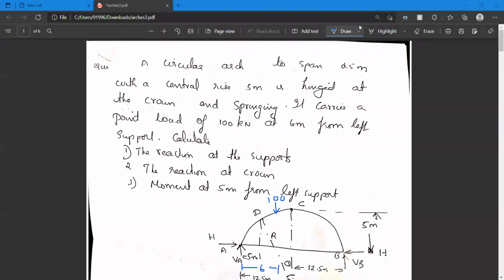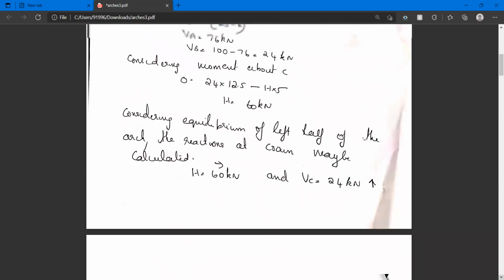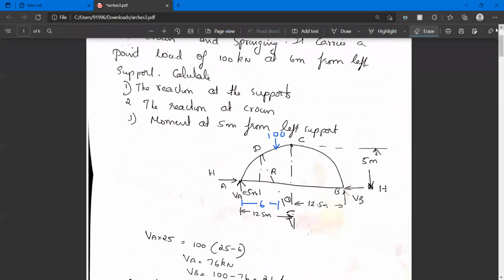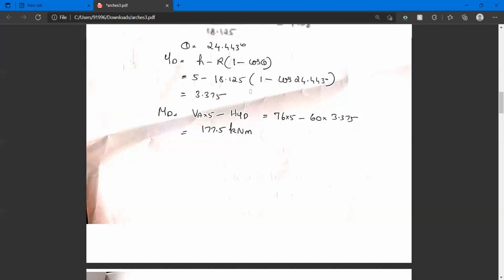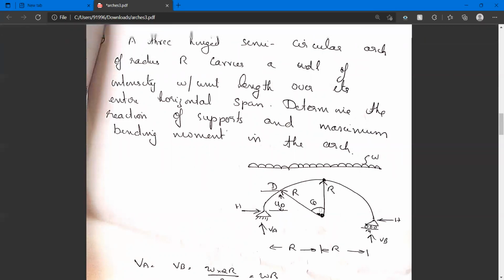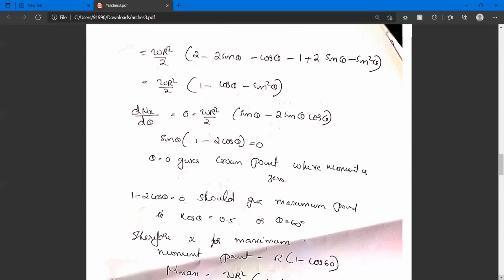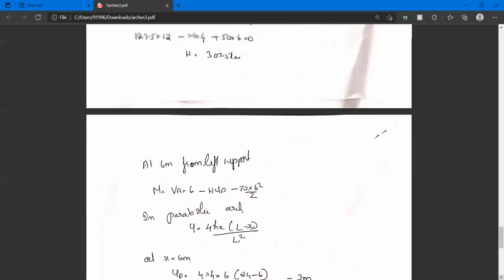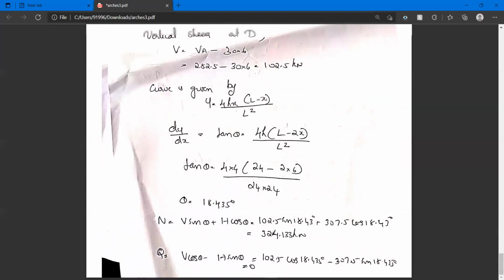Circular arches problems, Parabolic arches problems#ktu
problems on circular arches and Parabolic arches